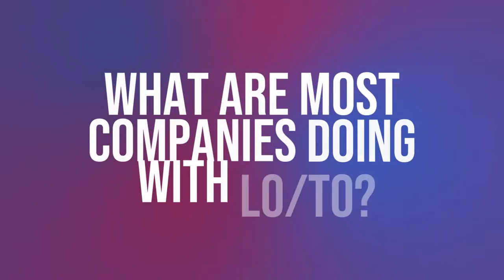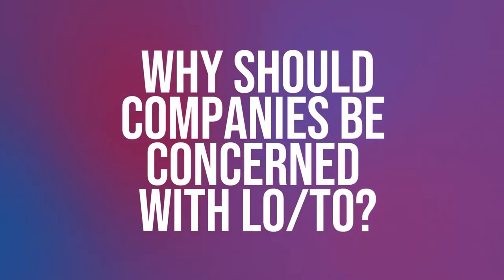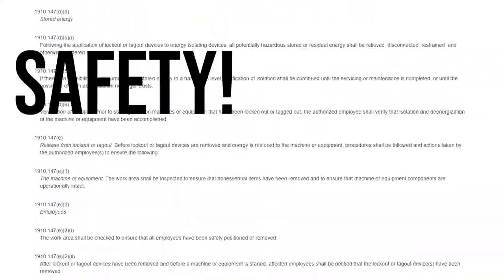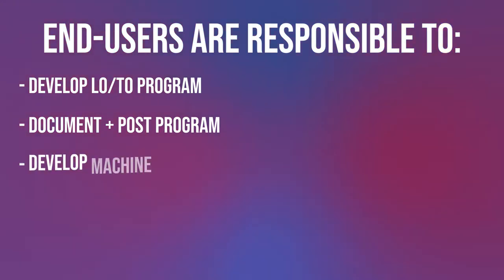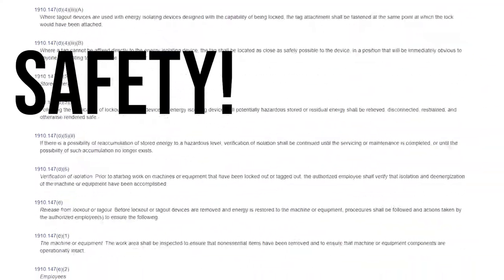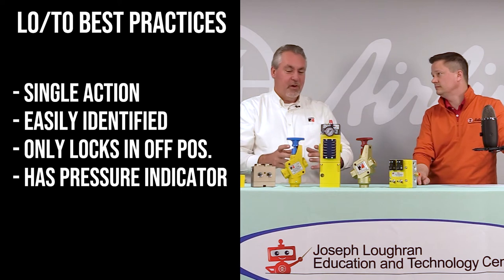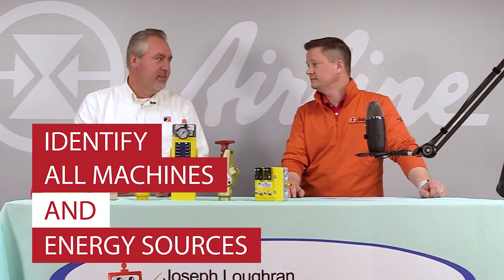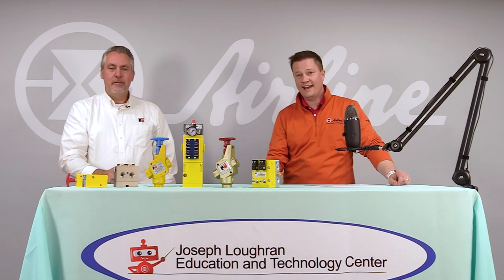Lockout Tagout Training Discussion | Best Practices of LOTO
When it comes to machine maintenance, safety should always be the top priority, with it all boiling down to managing hazardous energy. One crucial aspect of this is the implementation of lockout tagout (LOTO) procedures. It's worth noting that incorrect usage of LOTO equipment is estimated to be the cause of around 10% of industrial safety incidents, according to OSHA's 2019 data. However, by following proper and compliant LOTO procedures, it's possible to prevent a significant number of accidents. In fact, it's estimated that this could save up to 120 lives and prevent 50,000 injuries annually. So, if you're involved in machine maintenance, it's essential to prioritize LOTO procedures and ensure that they are being followed correctly at all times.

During their dialogue, Todd Huber and Chris Brogli delve into the intricacies of lockout tagout, addressing frequently asked questions in great detail. Specifically, they touch upon the obligations of employers, share valuable insights on best practices, and offer practical recommendations for the development of effective LOTO safety protocols.

If you need assistance with reviewing or implementing your LO/TO procedures, the safety experts at Airline's Safety Division, MPSA, are available to answer your questions.

0:00 Intro
0:21 What Are Most Companies Doing?
1:05 Why Should Companies Be Concerned?
1:42 Who Is Responsible For LO/TO
1:58 End-Users Are Responsible To -
2:44 What Are Some Best Practices?
3:37 What Process Do You Recommend?